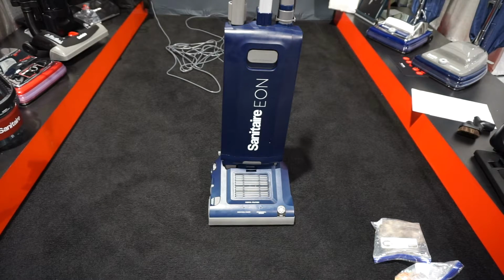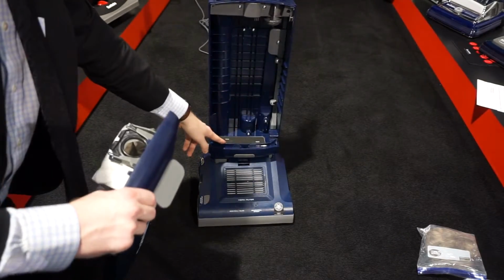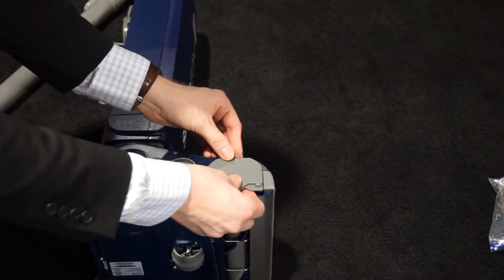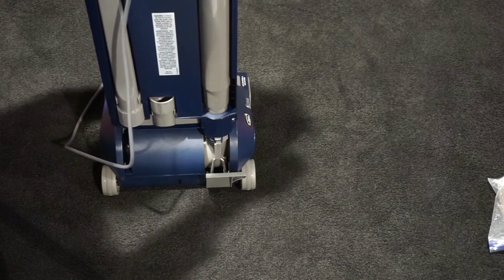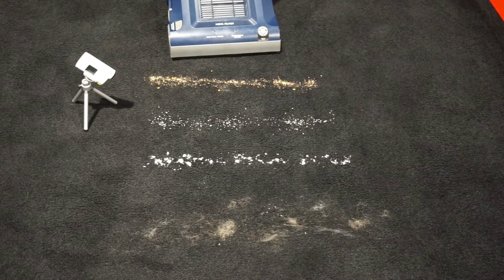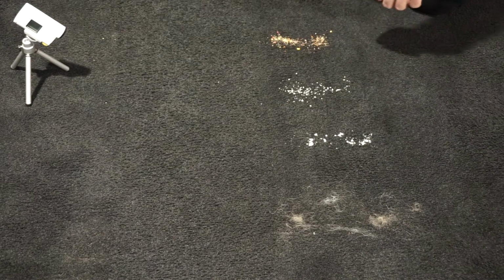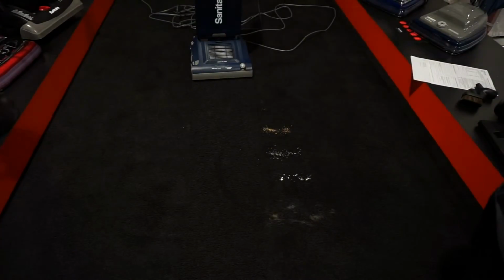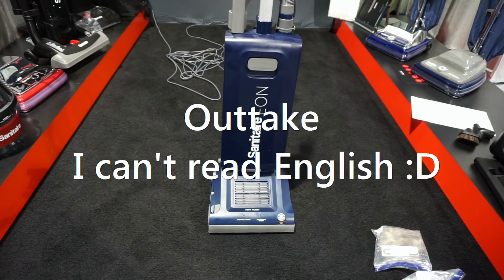The Chinese SEBO - Sanitaire EON Commercial Upright Vacuum Cleaner review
Chinese SEBO-Sanitaire EON SC5500A Commercial Upright Vacuum Cleaner. Note as of 2019 Sanitaire is owned by Bissell